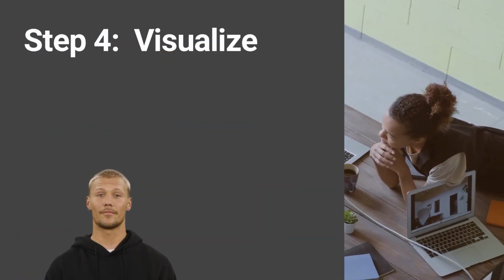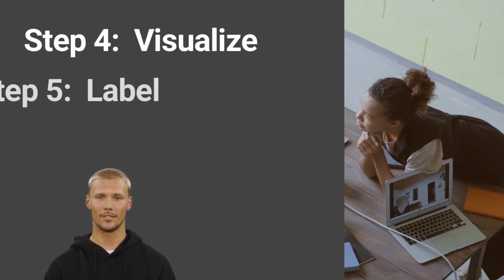What is Storytelling with Data? 9 Steps to Success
Welcome to this video about creating a Data Storytelling Presentation. Have you ever tried to explain a complex topic to someone only to have them tune out halfway through? Perhaps your data visualizations alone are not doing the job?

This can be a frustrating experience, but there is a solution: storytelling with data. This technique combines data and storytelling to create a compelling presentation that educates and engages your audience.

This video will discuss the steps to creating a successful data story.

By the end of this video, you'll be equipped with the tools and knowledge to create effective data stories that captivate your audience and effectively communicate complex information.

📘 Recommended Reading
➡ Data Governance: The Definitive Guide: People, Processes, and Tools to Operationalize Data Trustworthiness
➡Data Management at Scale: Best Practices for Enterprise Architecture
➡Designing Cloud Data Platforms

🚀 DataCamp - Grow your data skills today. Start Learning for Free!